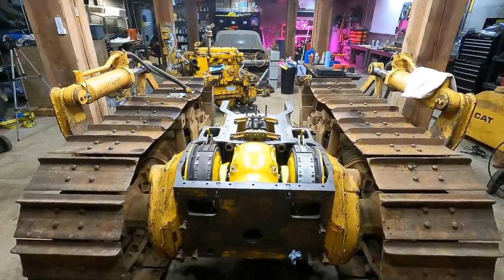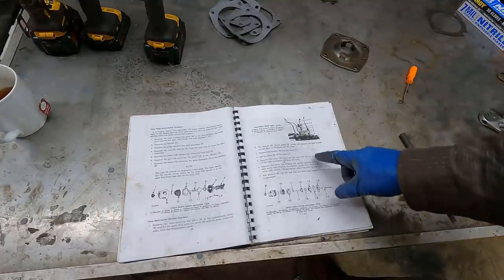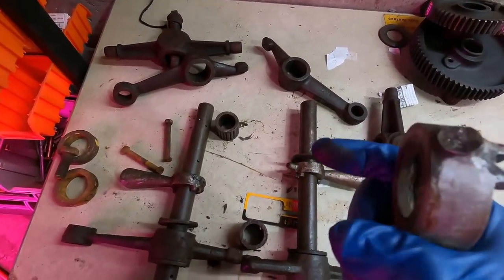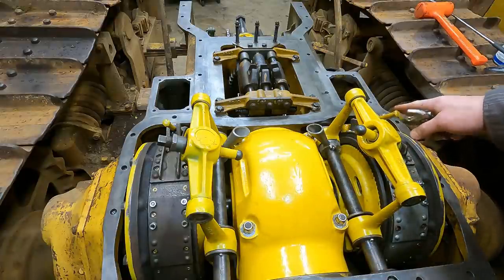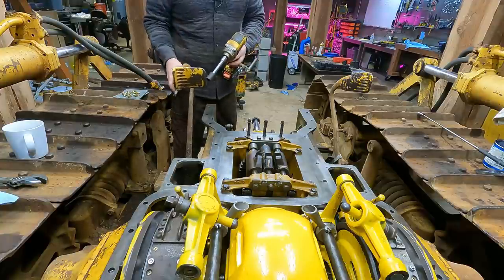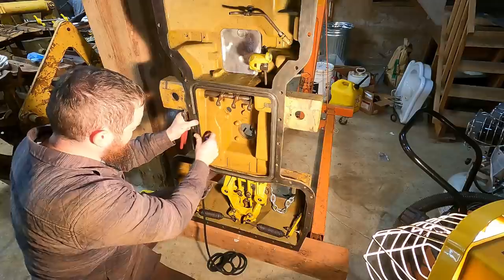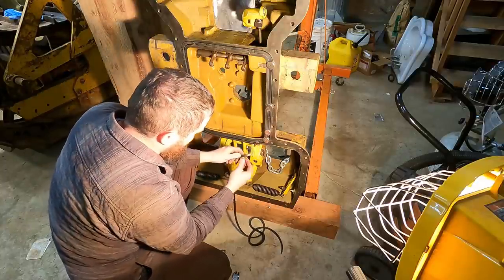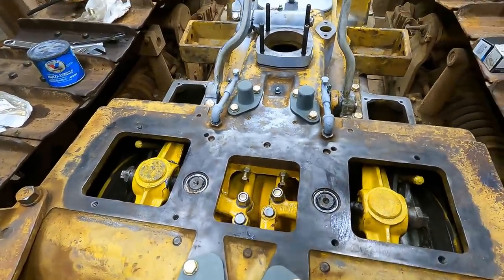Transmission cover installation on Caterpillar D4-7U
Mail:
PNWH

0:00 intro
2:12 shifter
5:58 steering clutch linkage
10:50 brake pedals
12:12 first install of cover
15:14 cover back off
17:51 second install of cover
22:04 ending